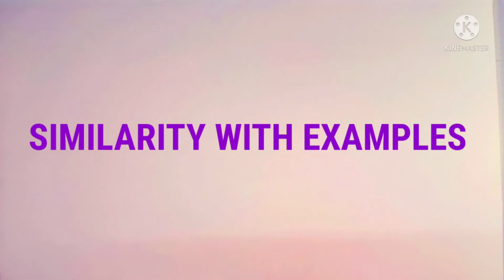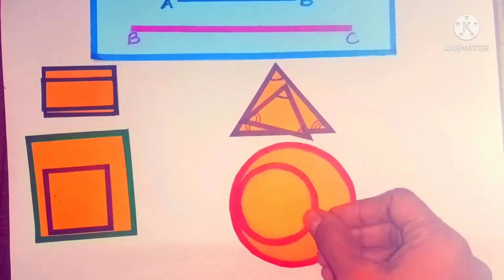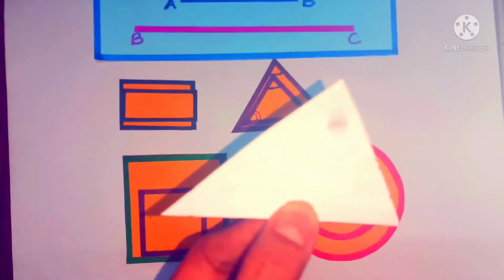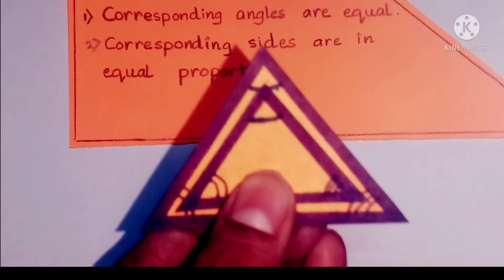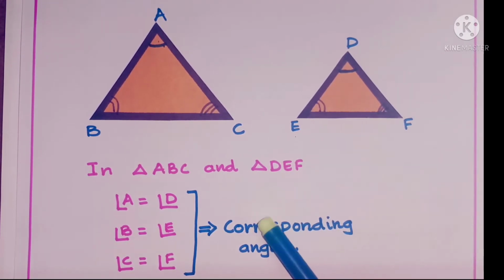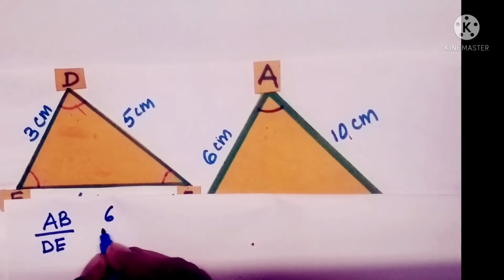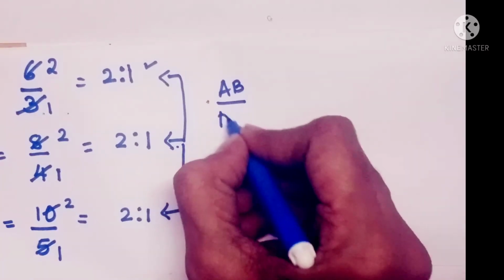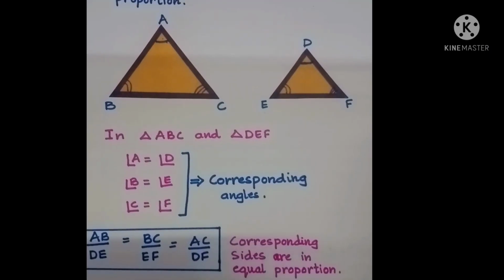SIMILAR TRIANGLES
basic Introduction and concept of similarity of triangles.